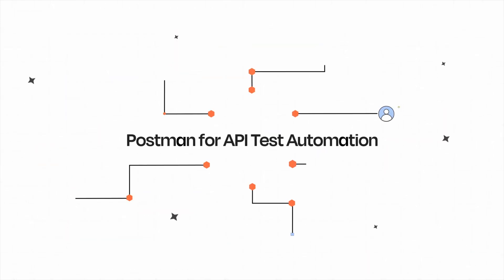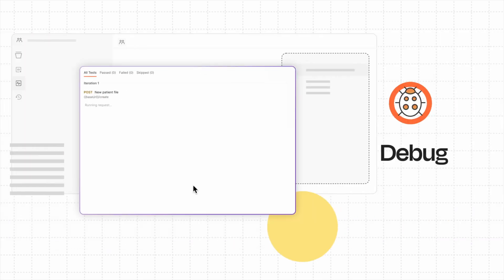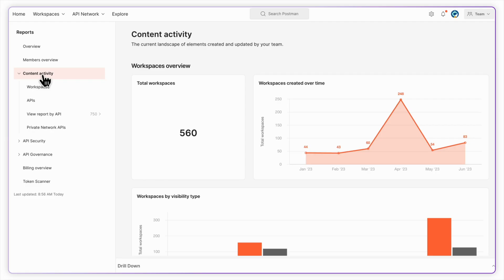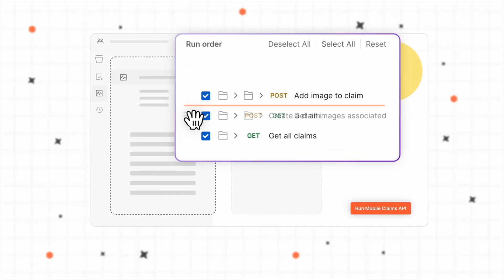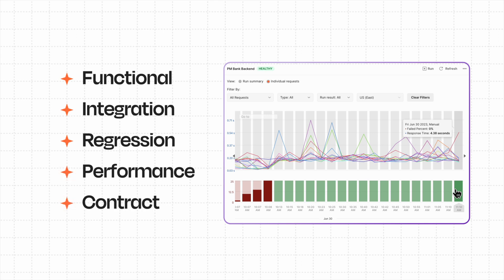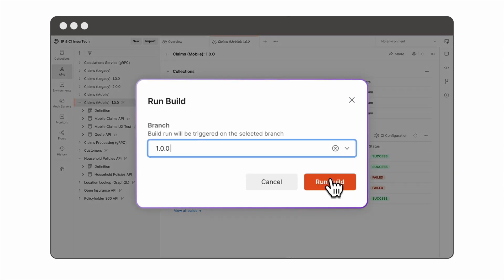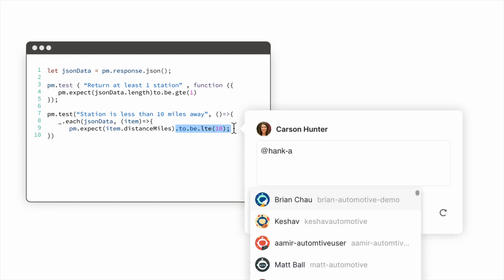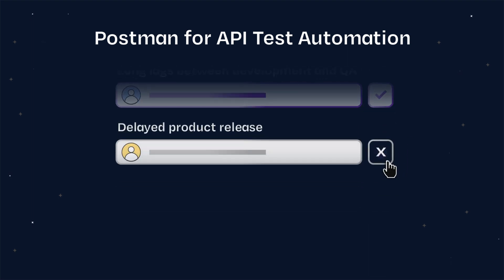Automate API Testing with Postman - Boost Speed, Quality, & CI/CD Integration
Improve the quality, performance, and reliability of your APIs with robust API testing tools. Manual API testing can be slow, repetitive, and error-prone. With Postman’s API test automation solution, your team can streamline testing, catch bugs earlier, and ship products faster and more confidently.

In this video, you'll learn how Postman helps teams:
✅ Automate API tests using Collection Runner, Postman CLI, and Monitors
✅ Integrate testing into CI/CD pipelines for seamless DevOps workflows
✅ Use test scripts to validate functionality, pass data between requests, and control request flows
✅ Perform functional, integration, regression, performance, and contract testing
✅ Analyze results with built-in reporting and analytics

Say goodbye to endless defect discussions and hello to reliable, scalable test coverage. Whether you're a developer, QA engineer, or DevOps pro, Postman is the tool to modernize your API testing process.

📚 Chapters
0:00 – Why API Testing Matters
0:14 – Benefits of Automating API Tests
0:29 – Postman’s Test Automation Solution
0:55 – CI/CD Integration & Monitoring
1:34 – Real-World Productivity Gains
2:09 – Is Postman Test Automation Right for You?